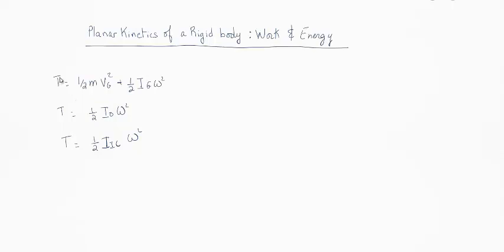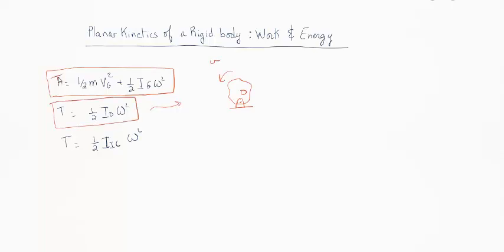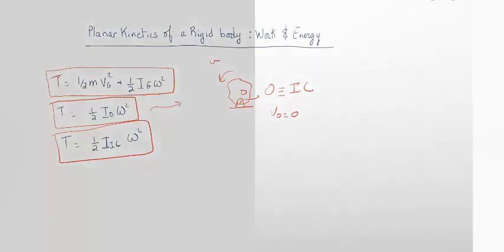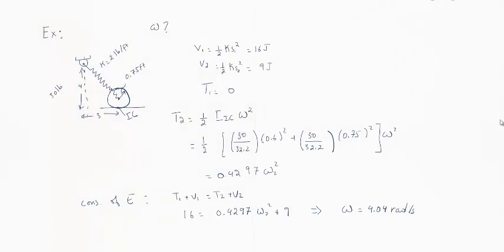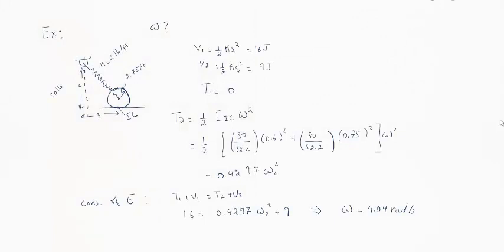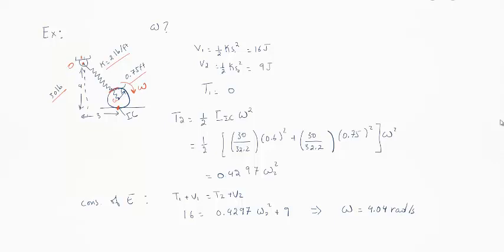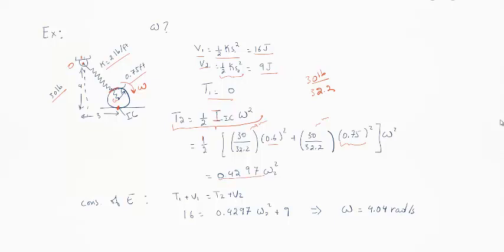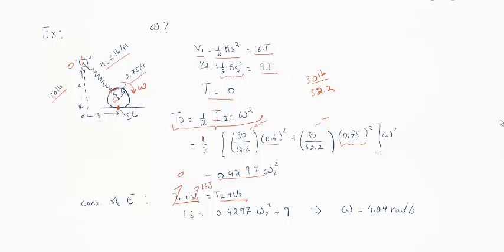planar kinetics of a rigid body work and energy